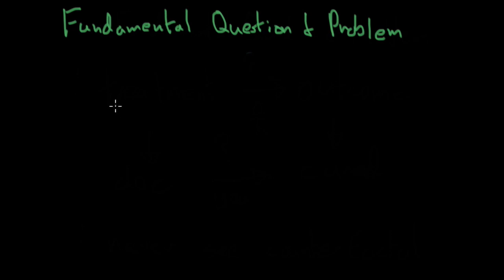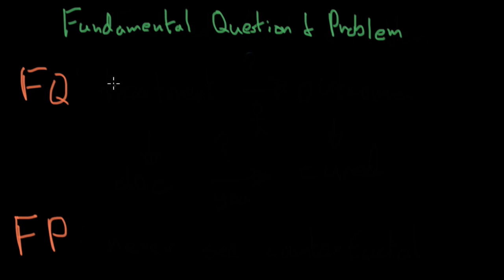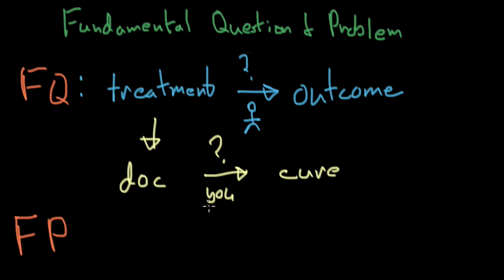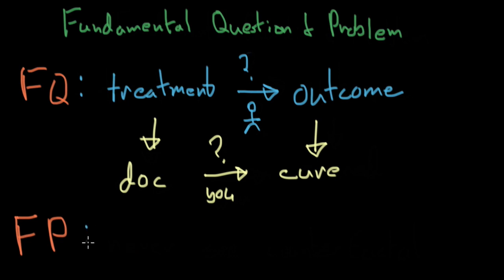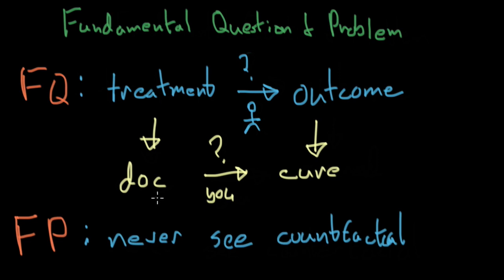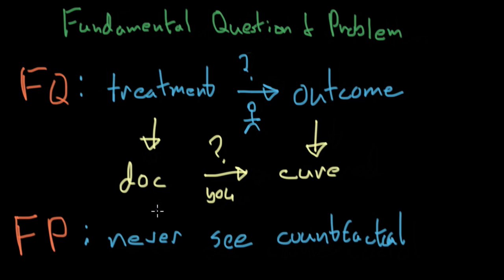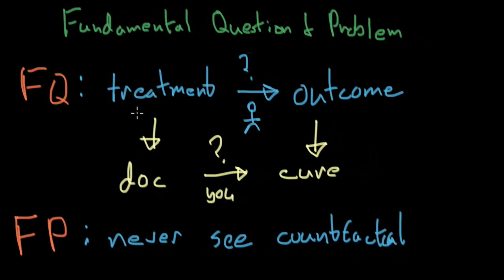Fundamental Question - Causal Inference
In this video, I define the fundamental question and problem of causal inference and use an example to further explain the concept.